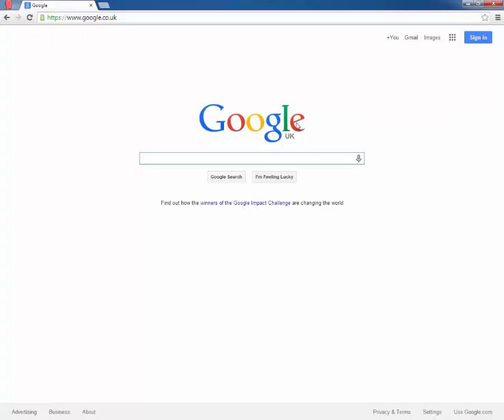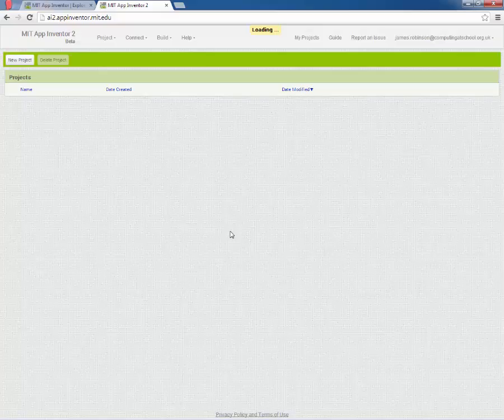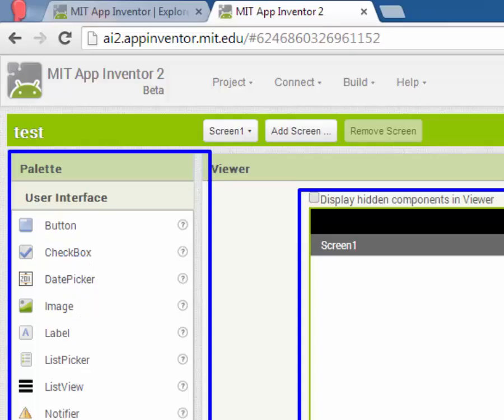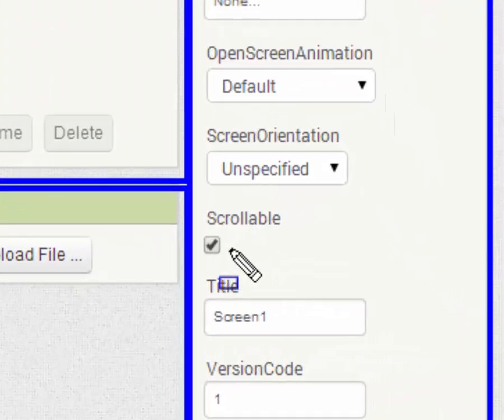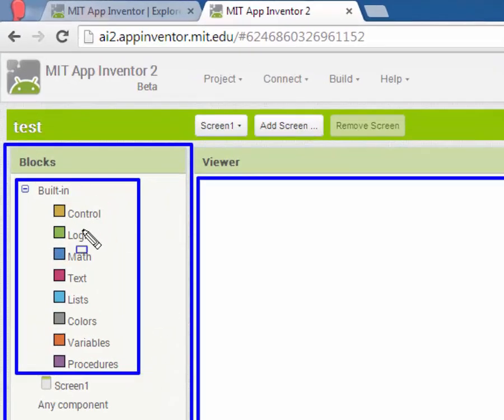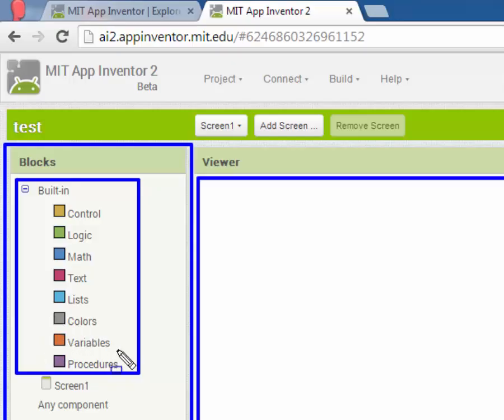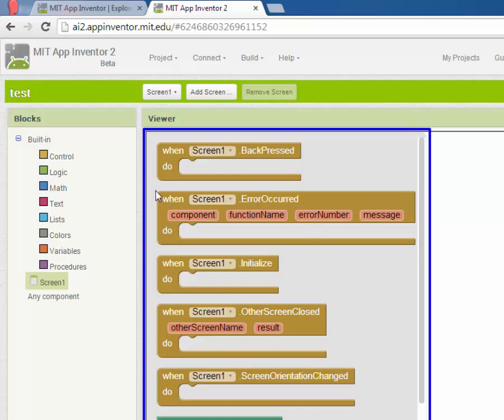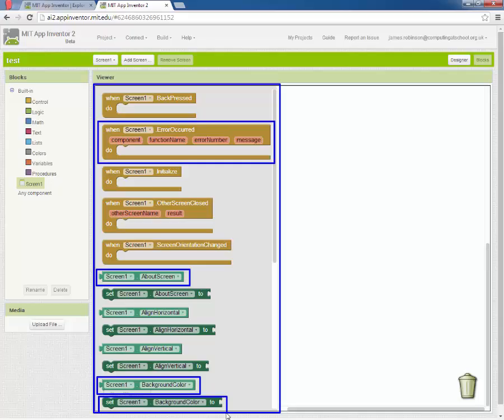MIT App Inventor - Introduction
Short introduction to the App Inventor 2 Platform